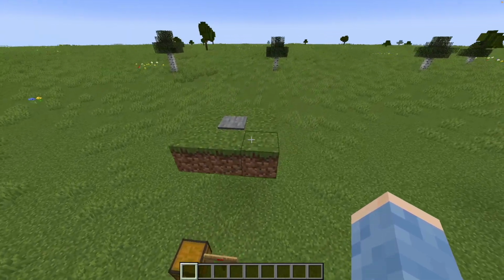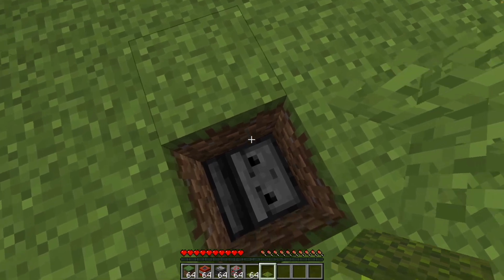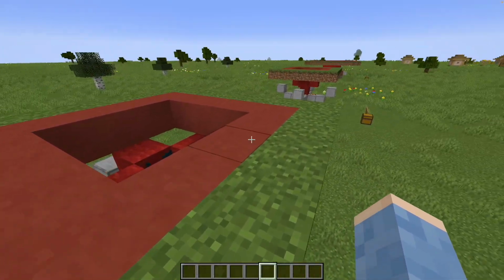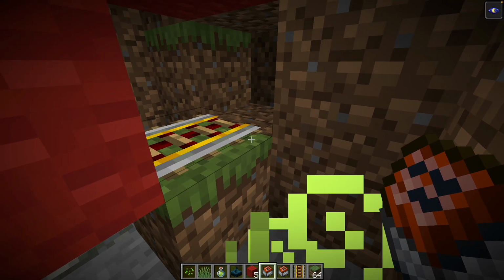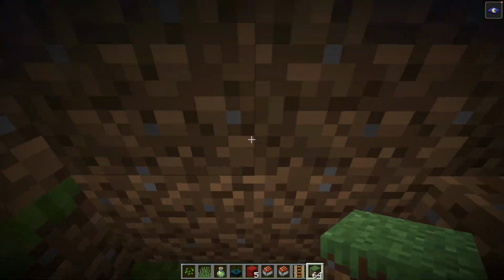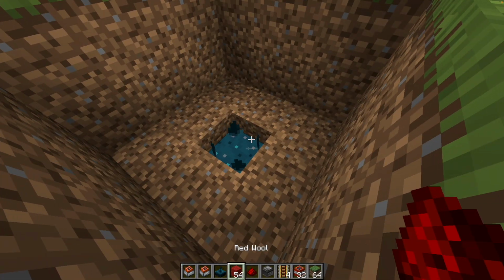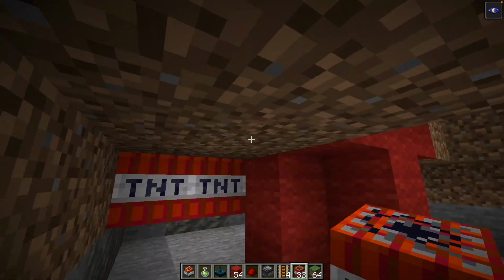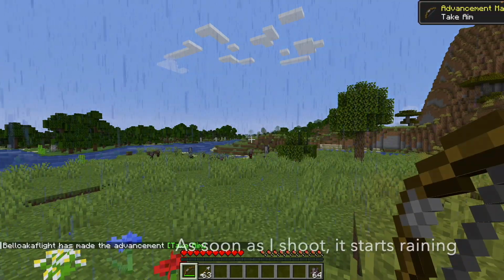How to make anti personnel MINES in Minecraft!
In this video, I showcase several different  mine designs. I show the building process, and demonstrate their effectiveness.